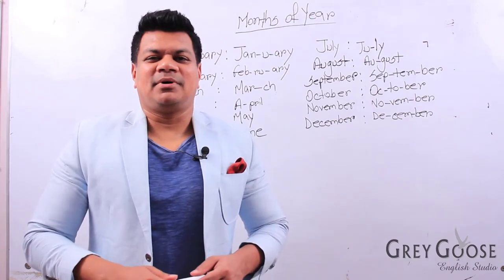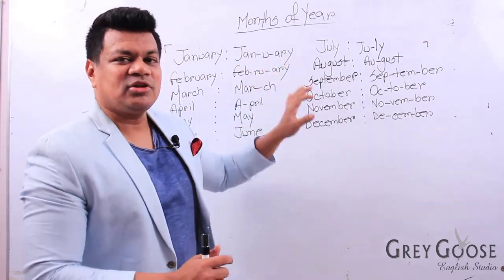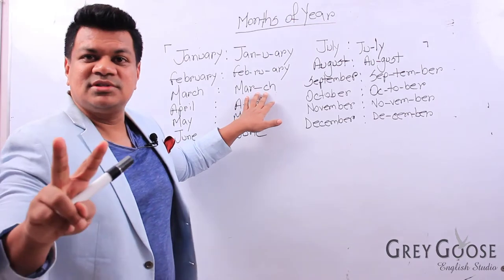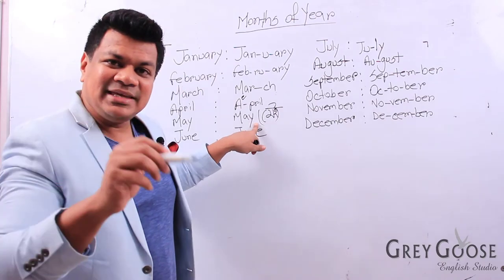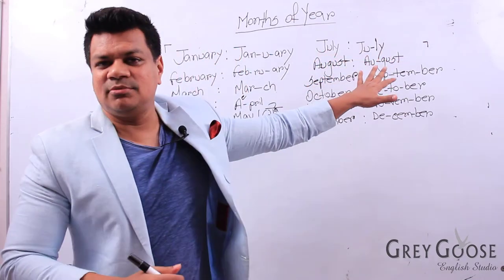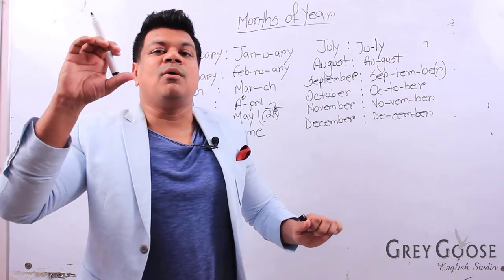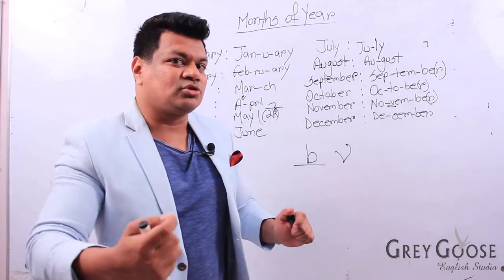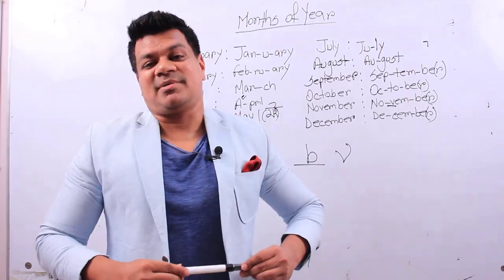Correct pronunciation of 12 months | by mohammad azizul quader | Grey Goose360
u need to know the correct pronunciation of all them 12 months.Here i  take a class on this and i truly believe you will be benefited.Thanks